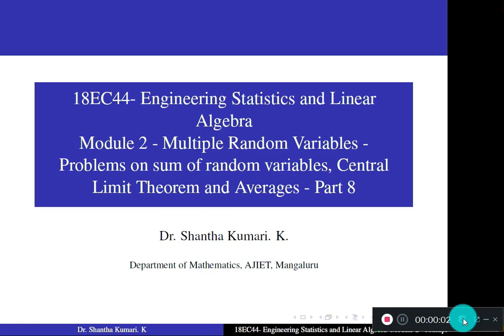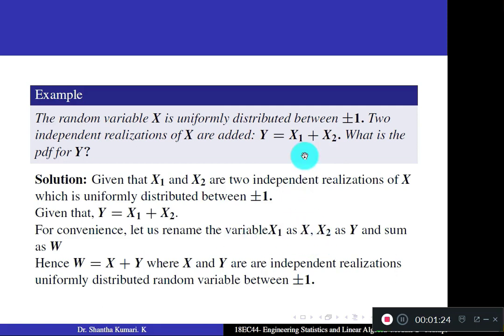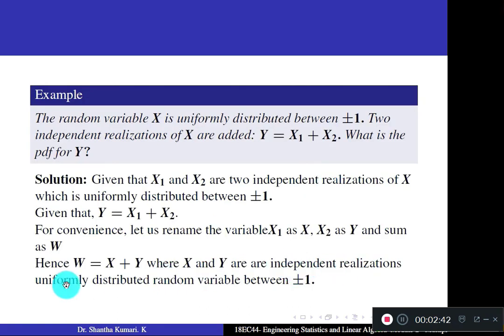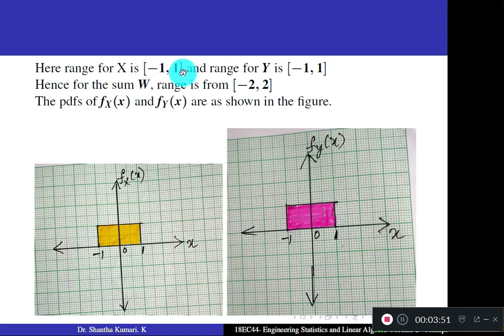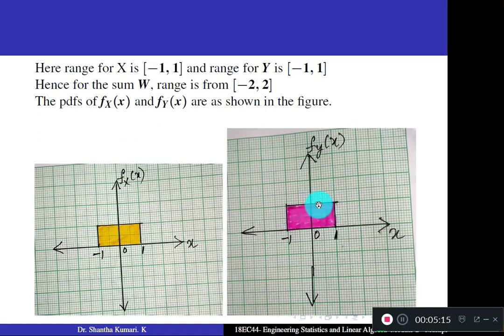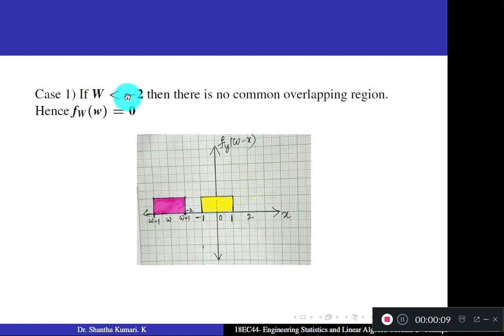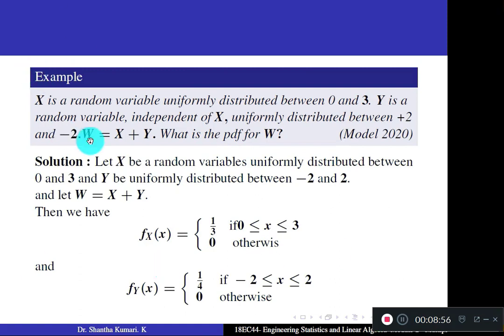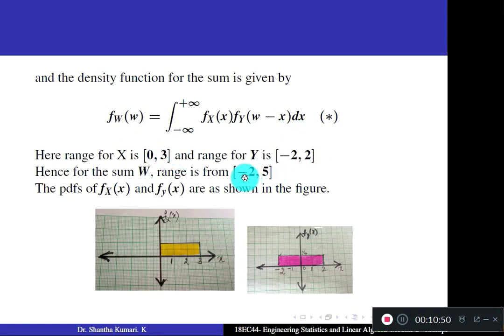18EC44 - Module 2- Multiple Random Variables - Part 8- Class 12 | Dr. Shantha Kumari K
In this video, we solved problems from sum of two random variables, sum of iid random varaibles
Subject :Engineering Statistics and Linear Algebra
Subject Code :18EC44